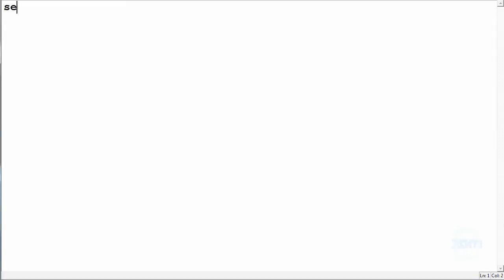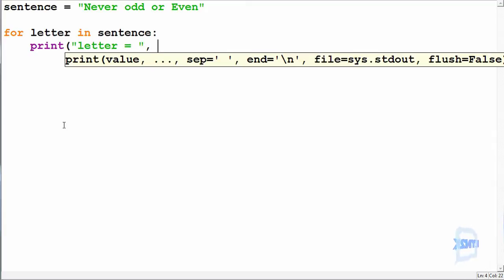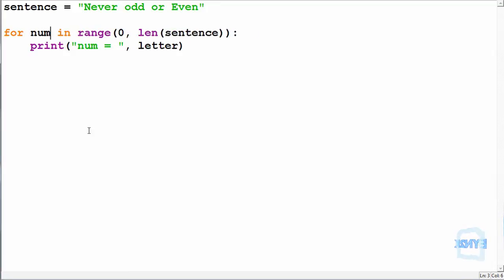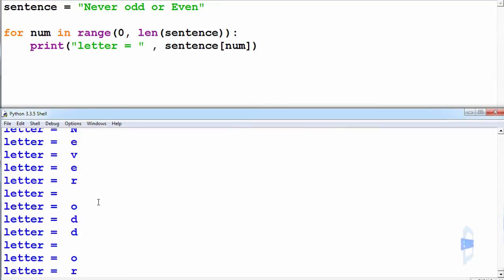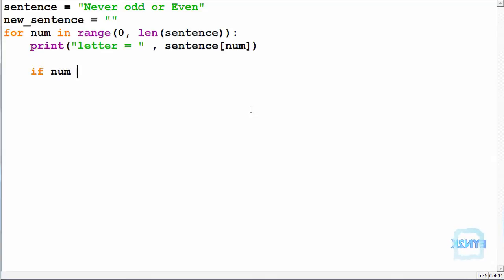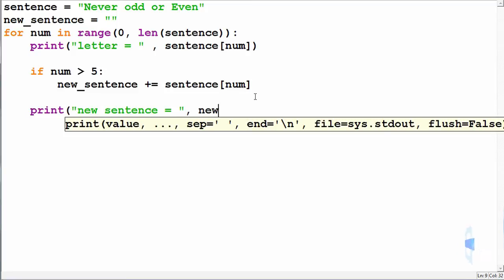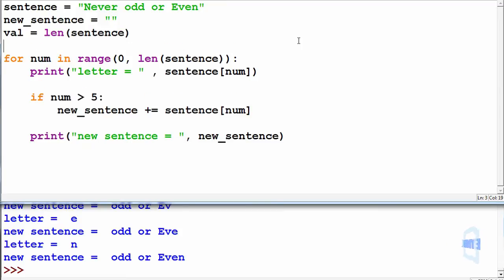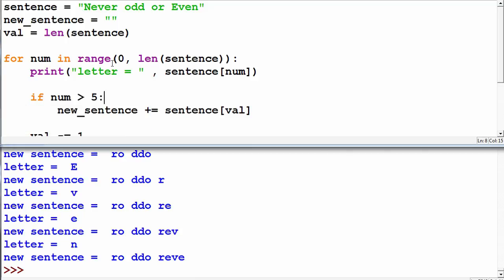Python Exercise 8.1 - for loop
This video is an exercise to learn the for loop  in Python.

Blender 3D